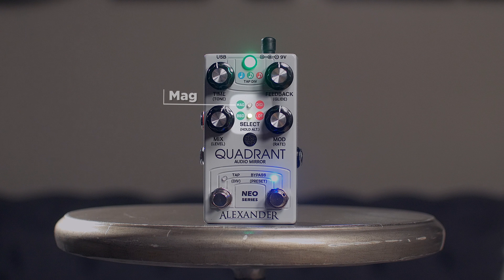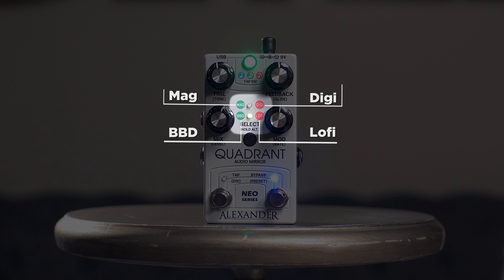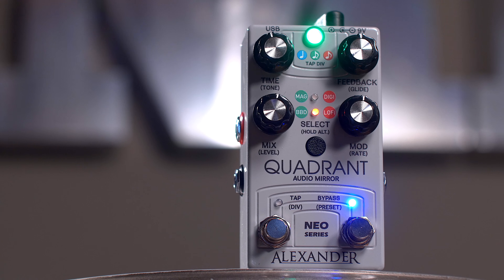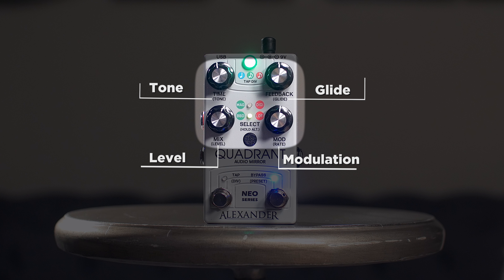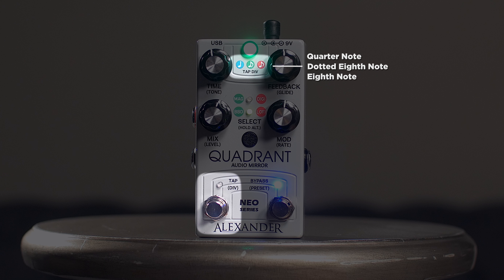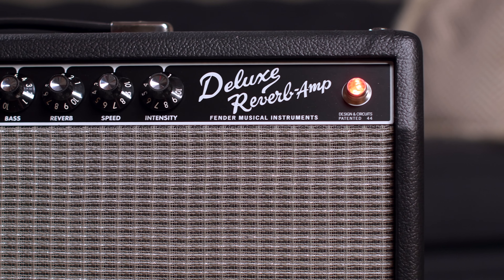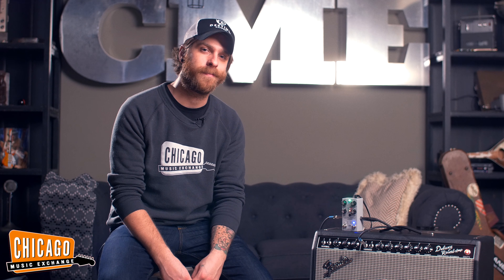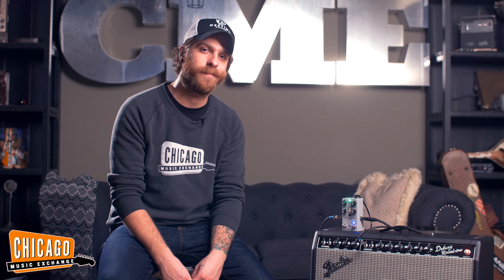Alexander Pedals Quadrant Audio Mirror Delay Pedal | CME Gear Demo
Dive into four different delayed dimensions with Shelby as he demos this brand new effect from our friends at Alexander Pedals. The Quadrant Audio Mirror is a unique, yet familiar delay pedal with 4 fully programable delay modes: Magnetic, analog, digital, and lo-fi. Ranging from clear and precise, to warped and gnarly, you'll be able to wield a full arsenal of tones with this pedal. The Quadrant also lets you create up to four distinct presets, and sixteen when utilizing a midi controller. Be sure to swing by our store to give this audio mirror a glance.

Gear Used:
Alexander Pedals Quadrant Audio Mirror
Fender CS 1962 Jazzmaster Journeyman Relic Aged Sherwood Green Metallic "CME Spec" W/Painted Headcap & Lollar Pickups
Fender ’65 Deluxe Reverb Reissue Combo
Shure SM57